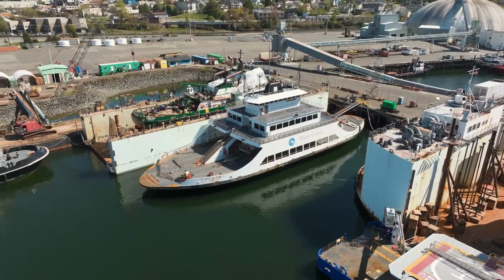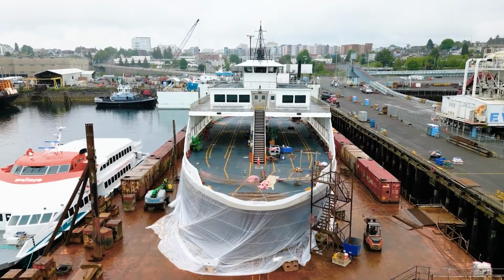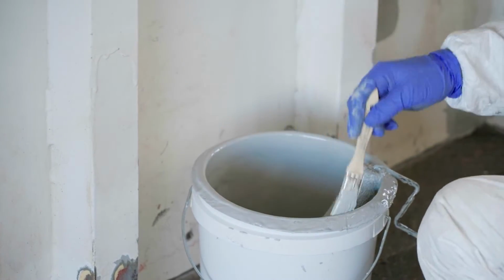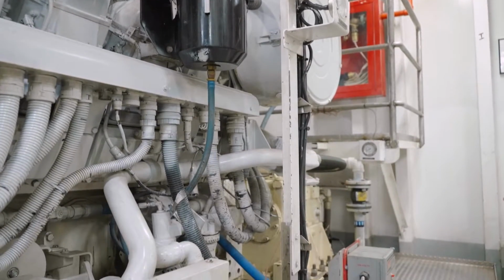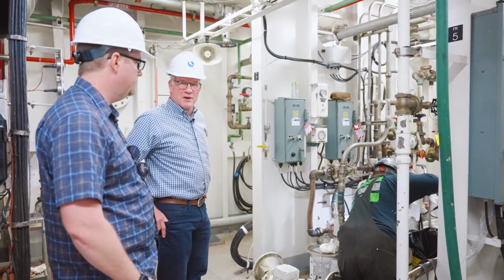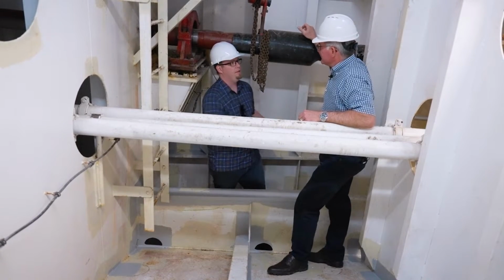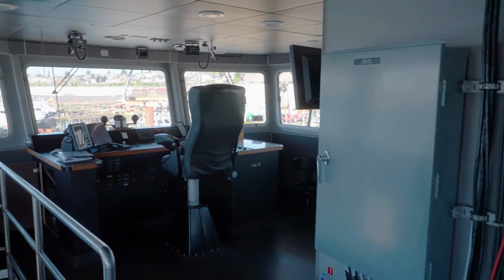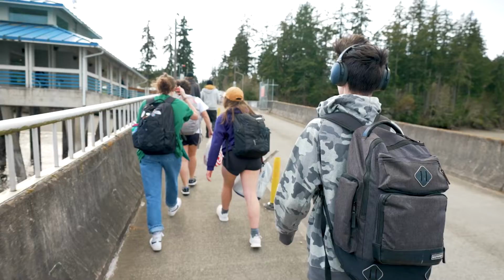Inside Pierce County – Ferry Maintenance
Climb aboard the Steilacoom II with Pierce County Executive Bruce Dammeier for an exclusive peek into the inner workings of ferry maintenance! We uncover the dedicated efforts of workers who keep the Steilacoom II shipshape and sailing strong through the waters of Puget Sound.